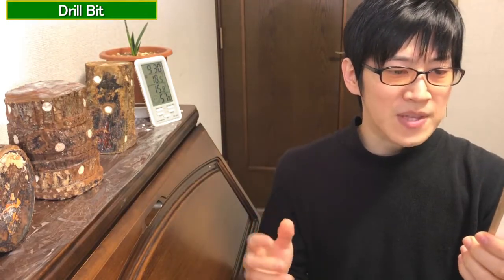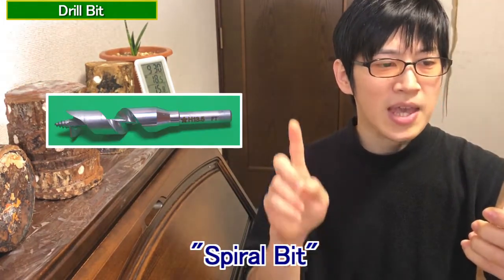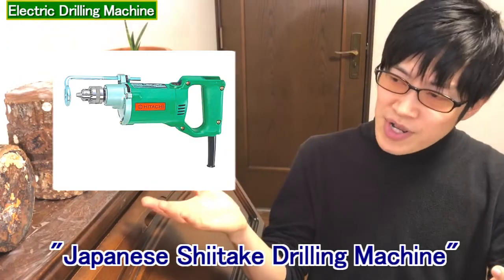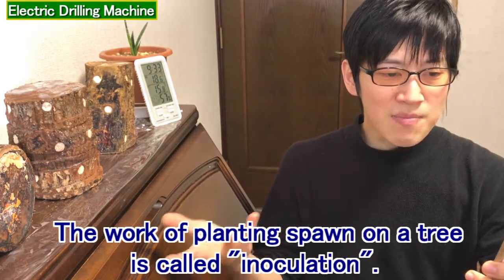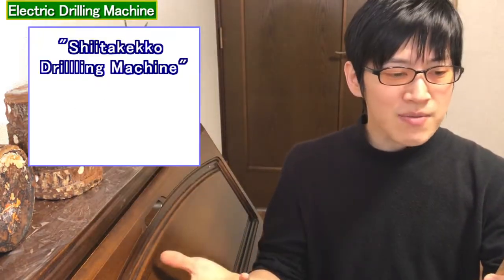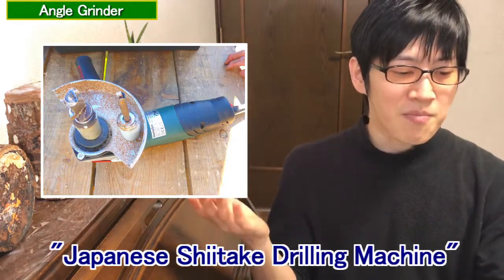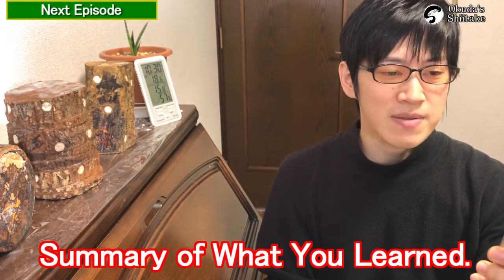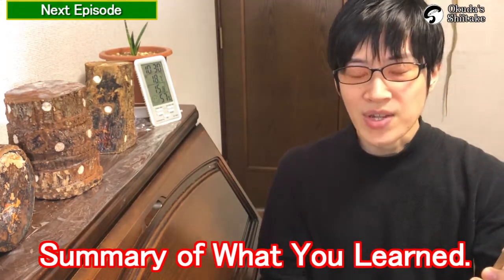How Beginners Start Shiitake Cultivation? ⑥ "Drilling"【Japanese Log-grown Shiitake】